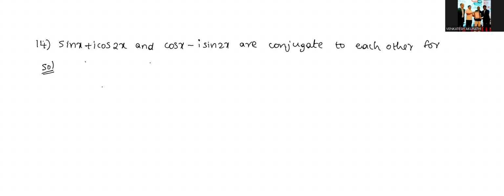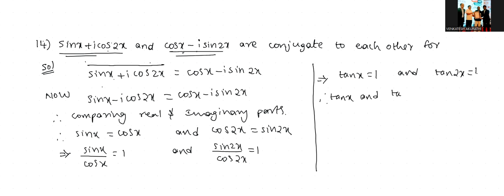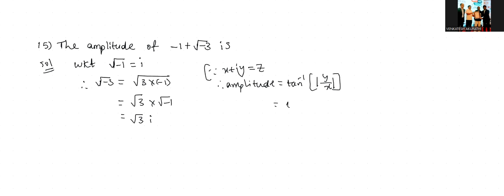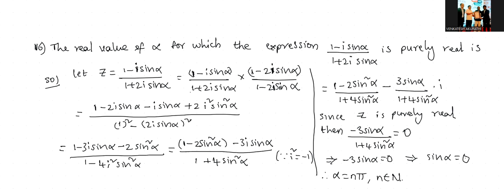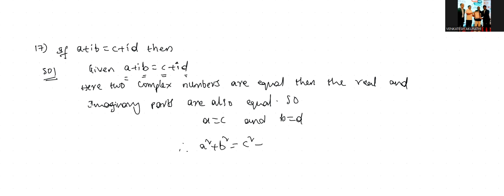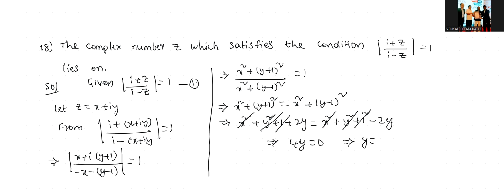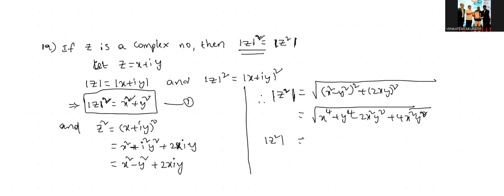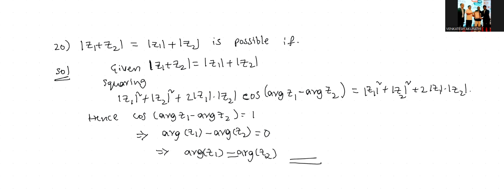COMPLEX NUMBERS - CLASS 2